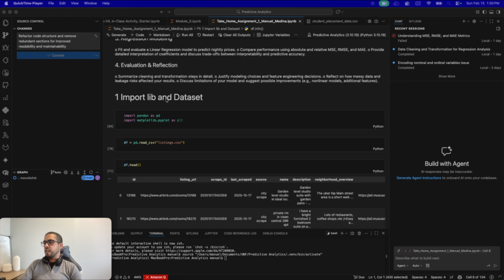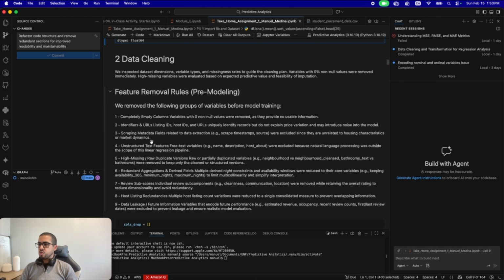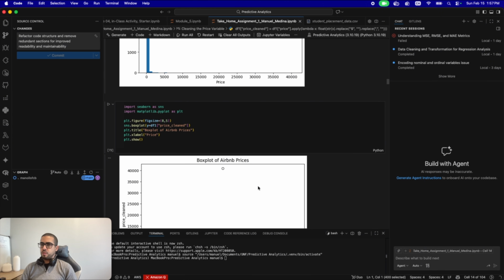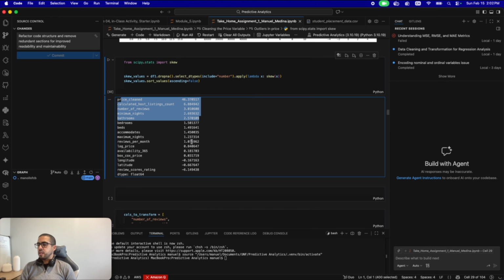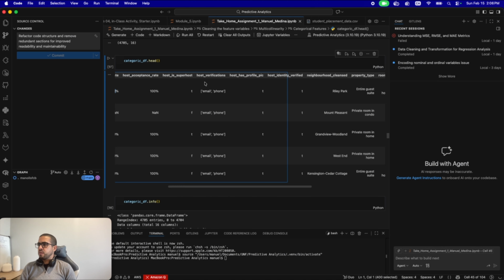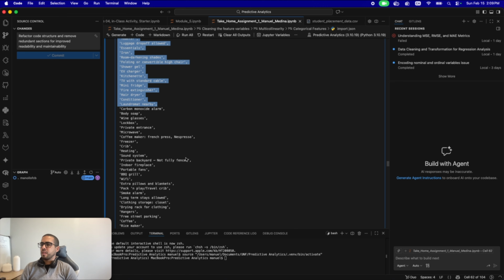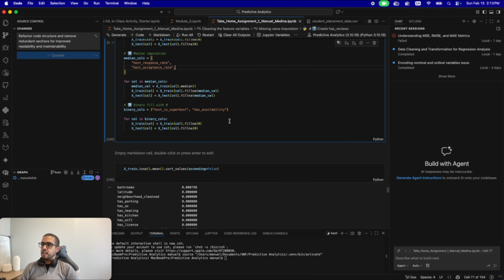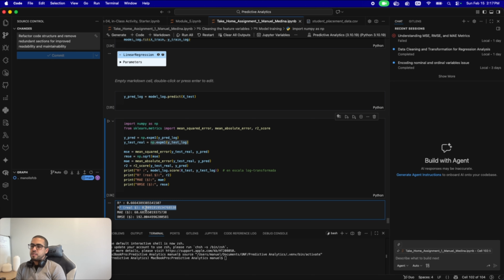Predict Airbnb Prices with Python (Log vs Box-Cox) — The R² Trap Nobody Tells You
In this video, I compare Log vs Box-Cox transformations for predicting Airbnb prices in Vancouver using linear regression — and I explain the big mistake that can make your model look amazing on paper but perform badly in real life.

You’ll see:
✅ Why an R² = 0.67 can be misleading
✅ How to evaluate models the right way (back in real dollars)
✅ When Log beats Box-Cox and why interpretability matters
✅ The key preprocessing rule that avoids data leakage

If you’re learning data science / machine learning, this will save you from a super common trap.

👉 Drop a comment: Log or Box-Cox — which one would you choose?